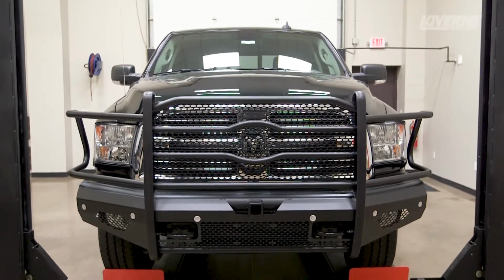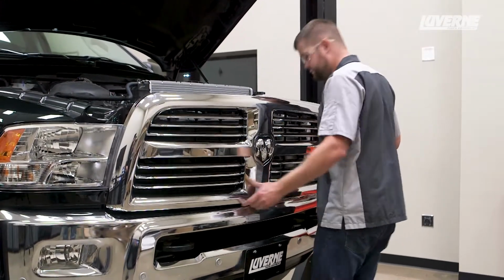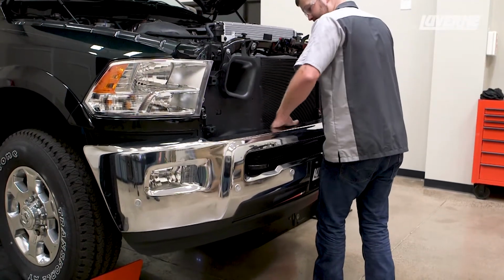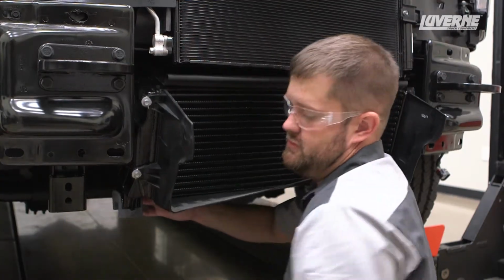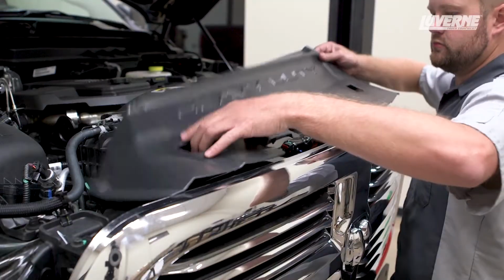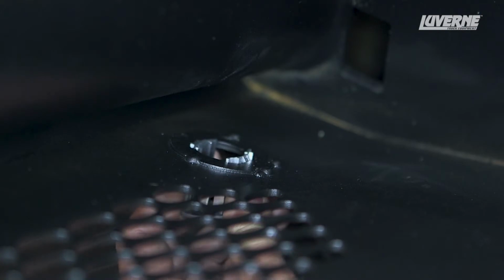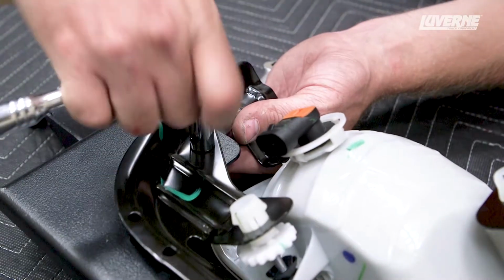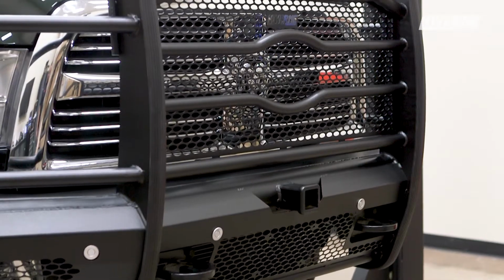LUVERNE Install: Journeyman™ Replacement Bumper on Ram 2500 HD - 191032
This video demonstrates the installation of the Journeyman™ replacement bumper on a 2017 Ram 2500 HD.  The Journeyman™ is a bumper and brush guard combo that features a solid, one-piece steel construction.  It adds unprecedented protection with 10-gauge steel construction, with schedule-40 pipe.  The strength is completed with a punched steel screen, as well as our signature contoured brush guard with logo reveal.

Features:
Solid one-piece construction
Built-in 2" receiver tested & rated for 20,000 lbs. straight-line pull
No-drill installation

Finish Options:
191032 - Carbide Black Powder Coat